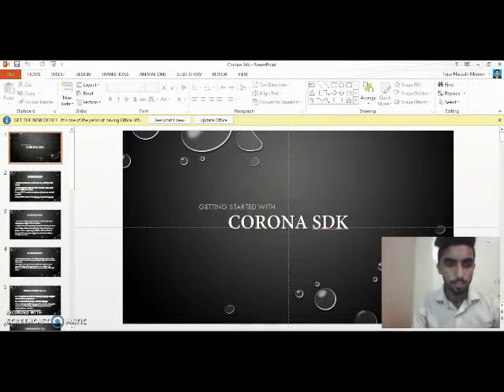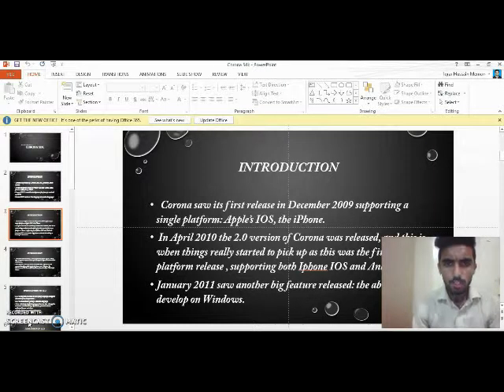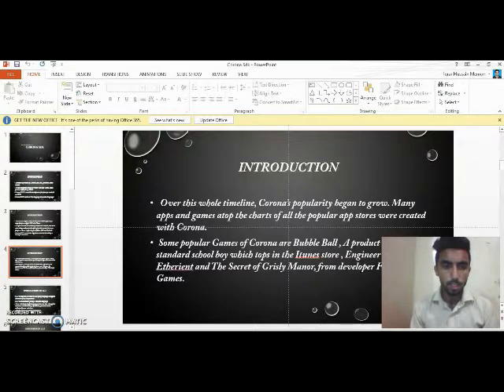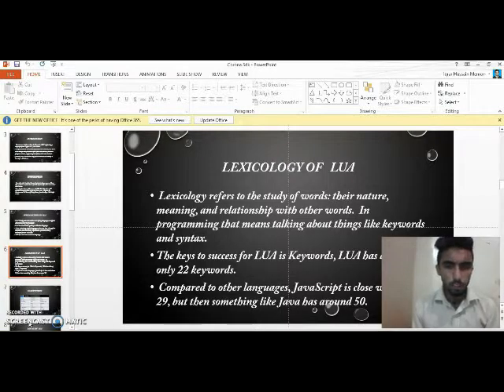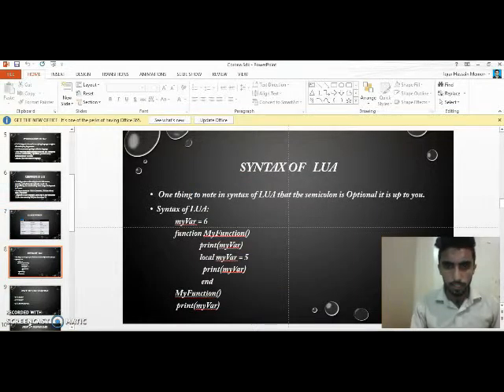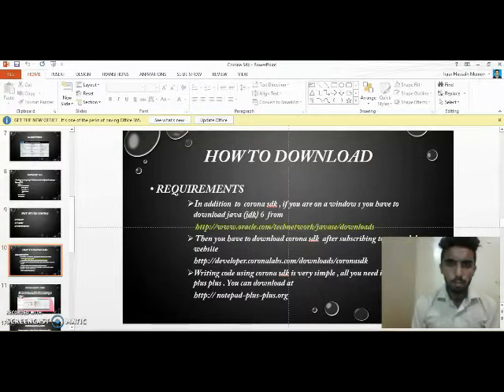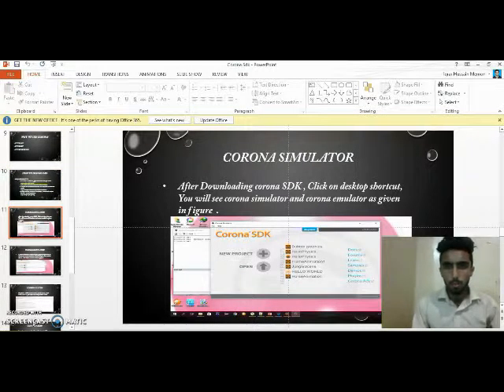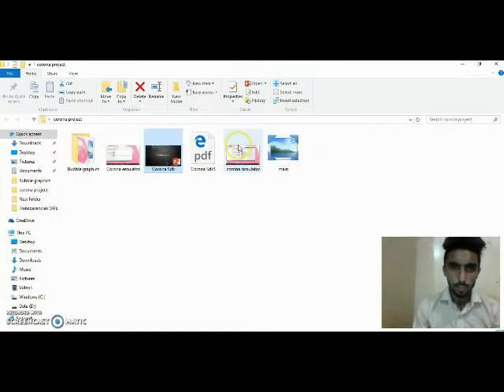Corona SDK 1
Training Video for Corona SDK Part 1